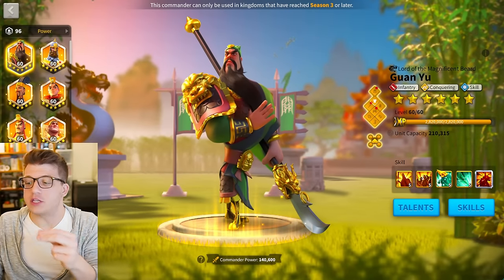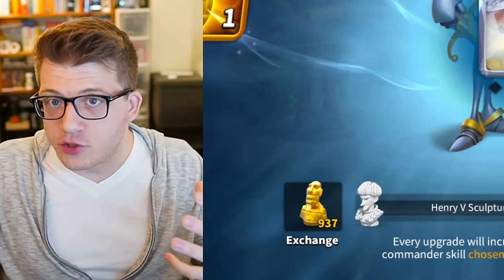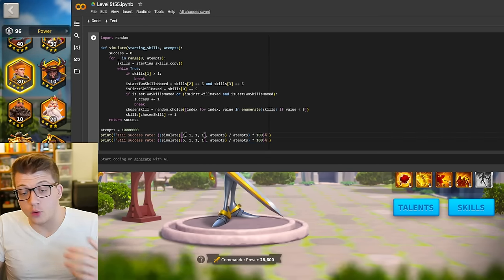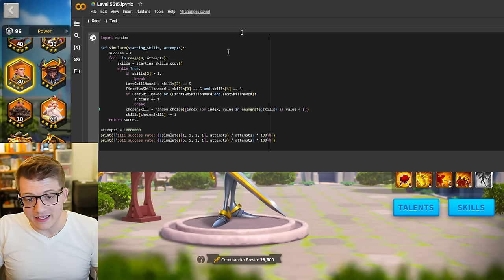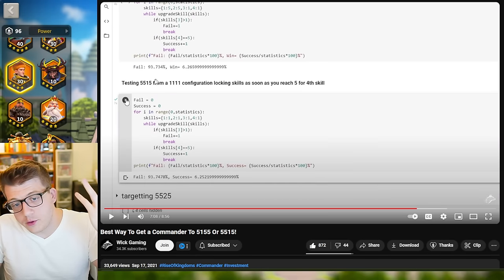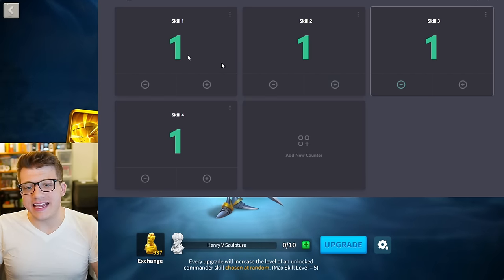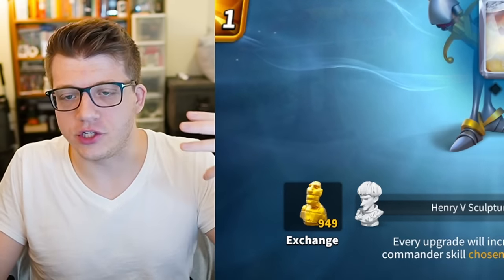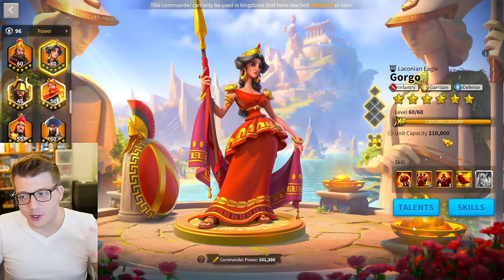BEST WAY to Get 5515 or 5155 in Rise of Kingdoms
Chapters:
0:00 5155 and 5515 Explained
1:26 2 Methods Explained
4:08 5155 Calculation Code Explained
7:07 5515 Calculation Code Explained
10:23 Getting a 2nd Opinion (Wick Gaming)
12:53 Explaining The Results
17:34 Most SIMPLE Explanation
19:43 BEST Strategy for 5515/5155
21:15 Am I WRONG